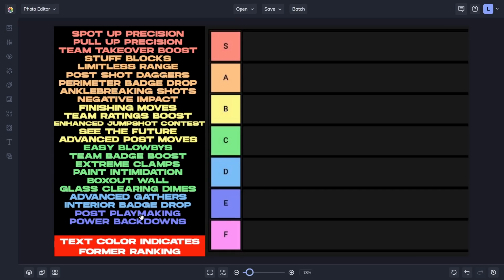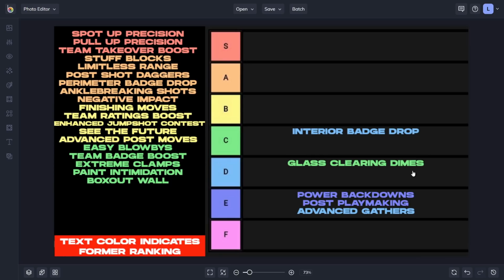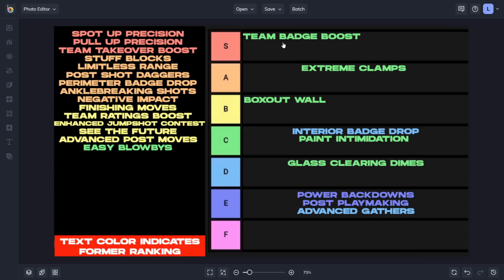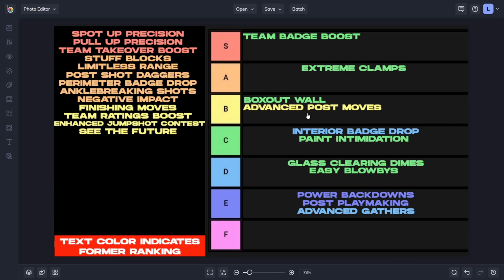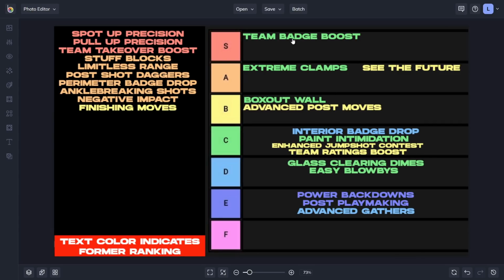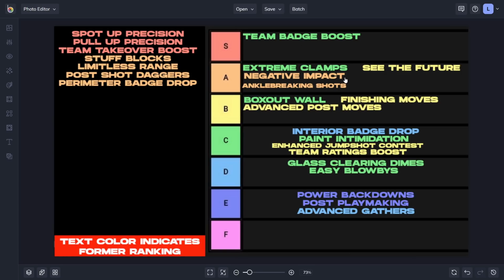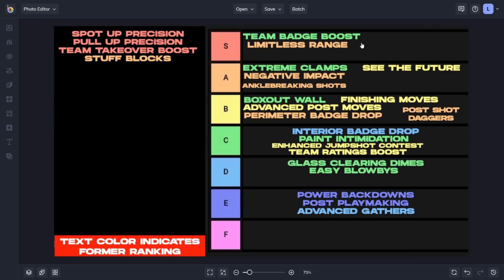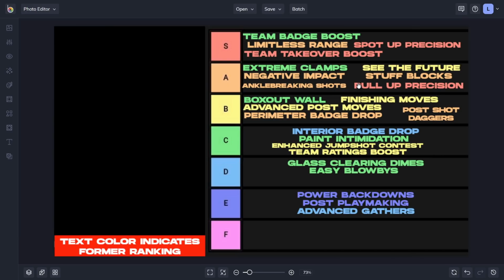SEASON 2 RANKING ALL 24 TAKEOVERS IN TIERS ON NBA 2K22 NEXT GEN!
In today's video I discuss all 24 takeovers in nba 2k22 next gen, which is the best.
From spot up precision, to pull up precision, limitless range, team takeover booster, limitless range, stuff blocks, anklebreaking shots, negative impact, post shot daggers, perimeter badge drop, team ratings boost, finishing moves, advanced post moves, see the future, easy blowbys, paint intimidation, glass clearing dimes, team badge boost, advanced gathers, post playmaking, and more.
What is the best takeover in nba 2k22 next gen?